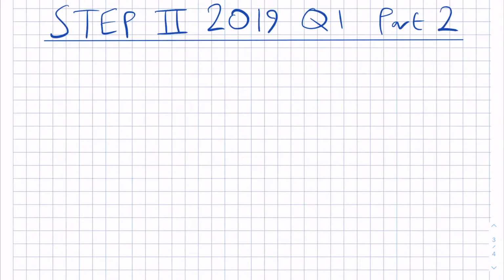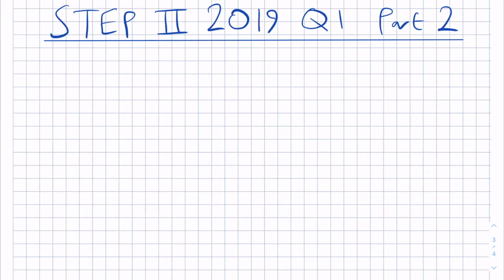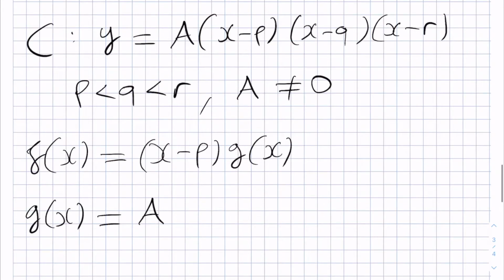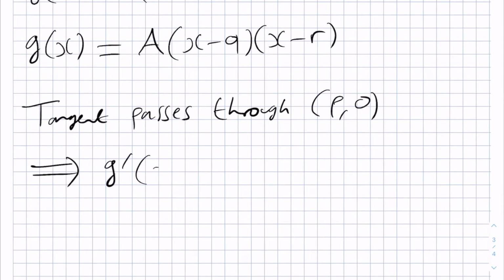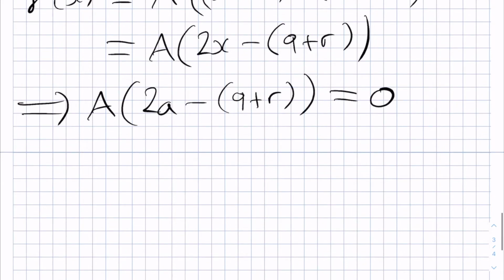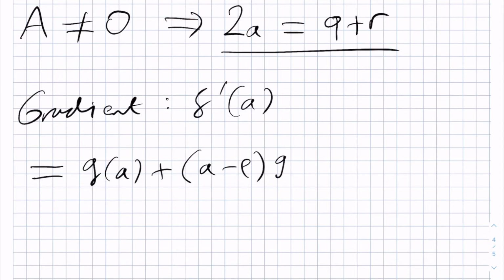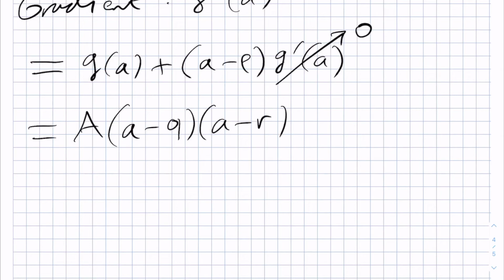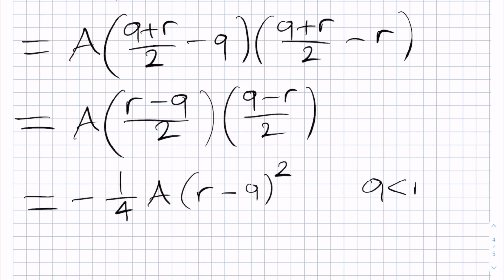STEP 2 2019 Q1 Part 2 | Admissions Test | MathsForUni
In this video, we look at question 1 from the 2019 STEP 2 paper. We walk through how to find a solution to the question to help you to learn and prepare for future papers.
If you like these kinds of videos, please take a look at the playlist we have made with more STEP 2019 solutions.
Also if you are interested in the MAT admissions test solutions check out our MAT playlist.